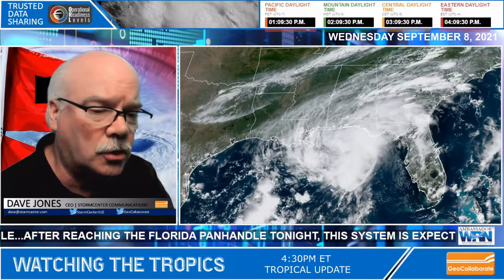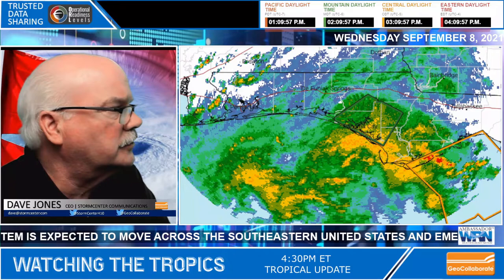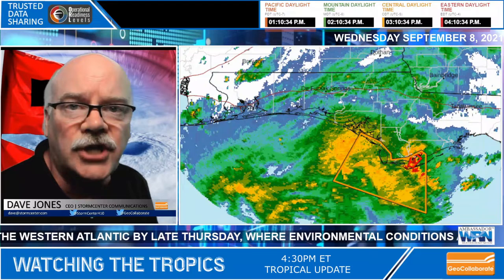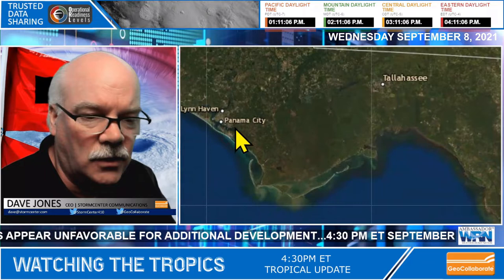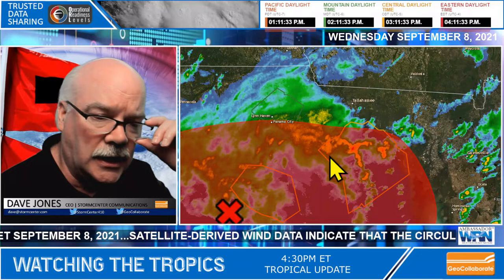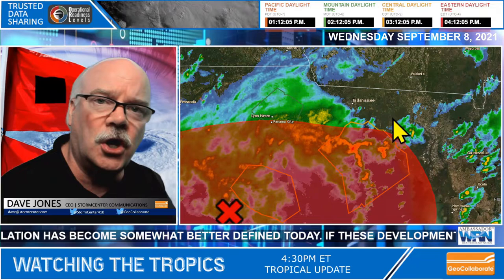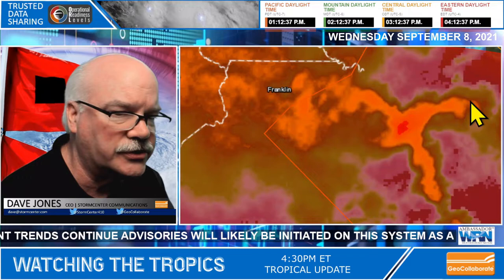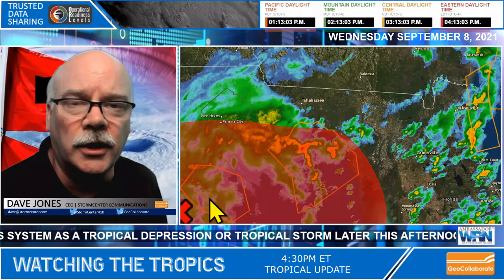20210908 430pmET Larry 91L Update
We may have Tropical Storm 'Mindy' developing in the Gulf of Mexico. Invest 91L has been rapidly developing this afternoon and is now causing flooding rains along the Florida panhandle with flood warnings already in effect. 91L could become a tropical depression or a tropical storm in the next couple of hours. Meanwhile Major Hurricane Larry (CAT2) is expected to recurve prior to hitting Bermuda but will send out dangerous waves and high surf to the island as well as along the East coast starting today through the weekend.